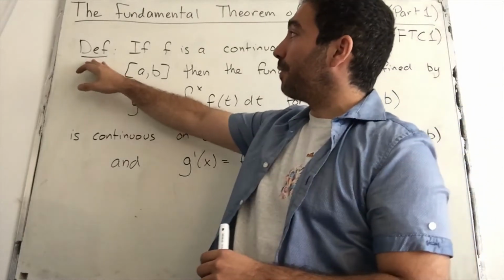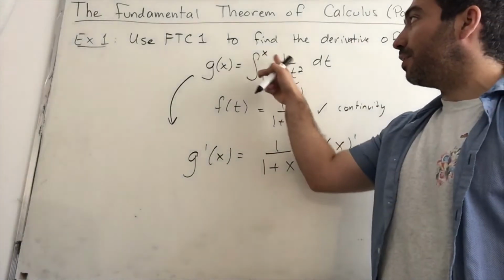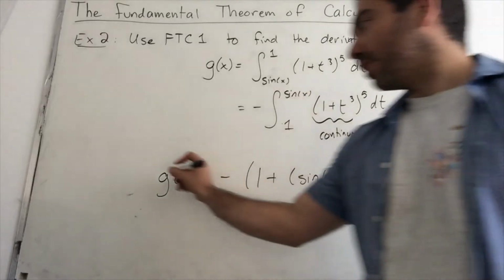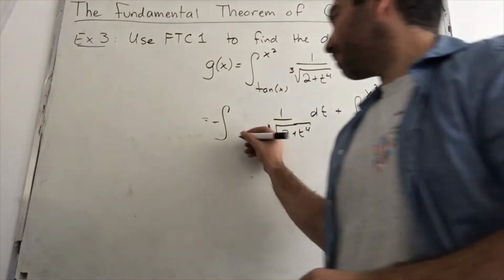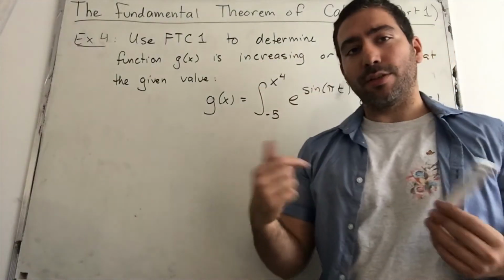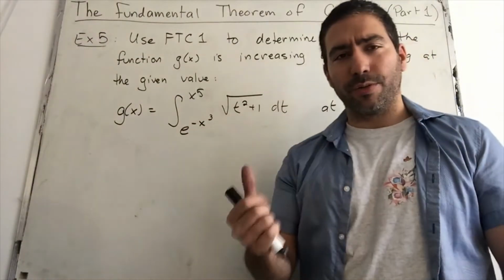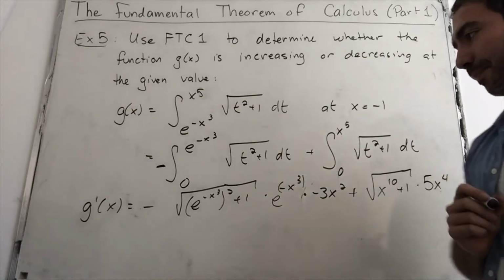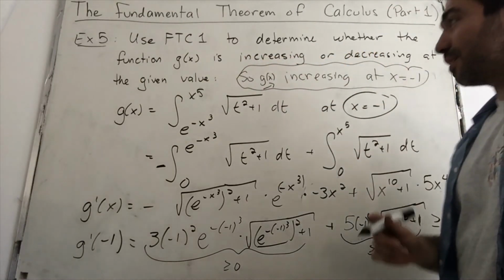Fundamental Theorem of Calculus (Part 1)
Here we learn about the important notion of FTC1, and apply our knowledge on five practice problems which increase in difficulty.